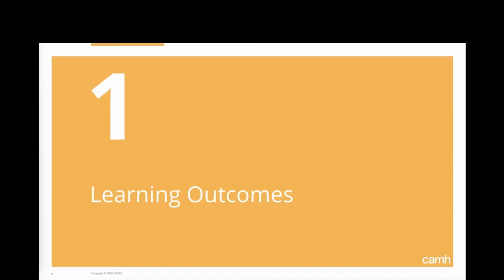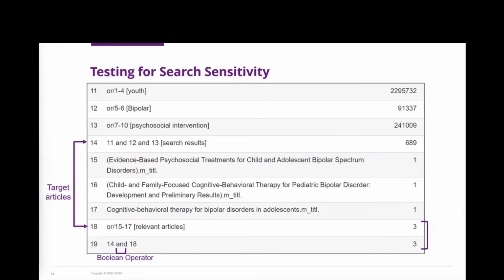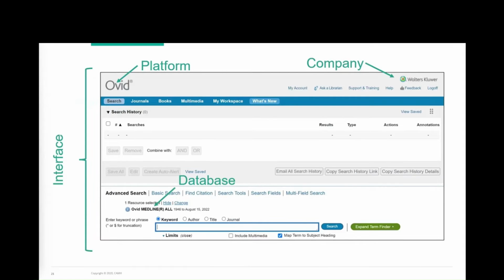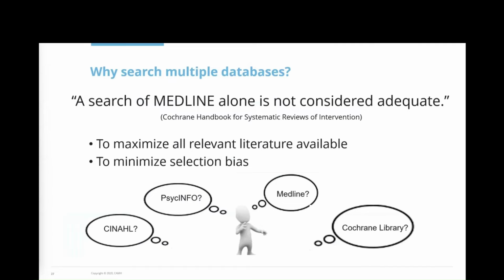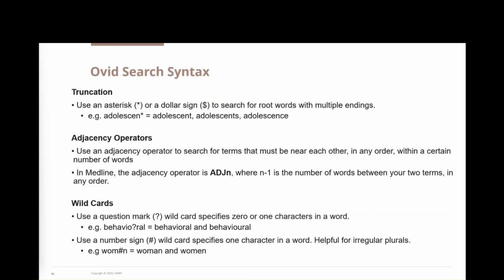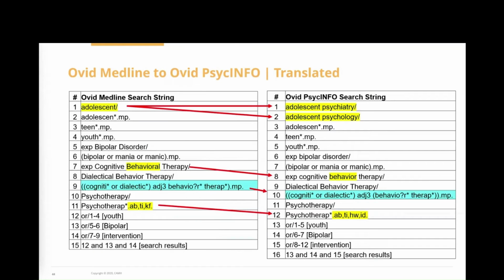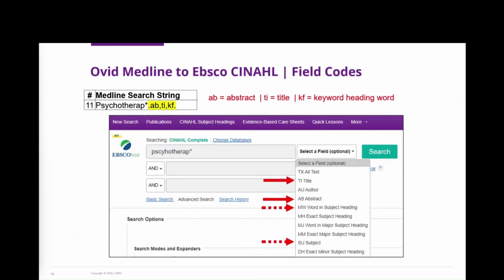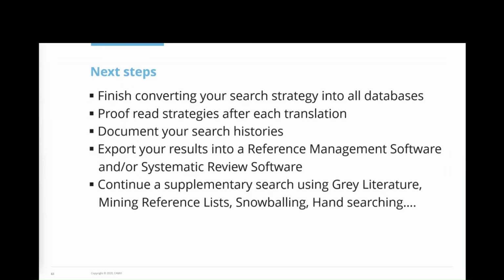Translating Your Search Strategy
Learn how to translate your Medline Search Strategy into other databases. This video includes considerations before translating, learning the differences between a platform and database, questions to ask when selecting databases, and a review of search syntax and advanced search operators. Three translation examples are covered: Ovid Medline to Ovid PsycINFO, Ovid Medline to Ebsco CINAHL, and Ovid Medline to Web of Science.  Additional resources to help you with your search process and adapting the strategy to other dabases are also provided.

Skip to a specific section:
1. Intro: 00:00
2. Learning outcomes 00:42
3. Before we translate 01:45
4. Platform vs Database 07:04
5. Selecting Databases 11:04
6. Search Syntax (and Advanced Searching) 15:30
7. Translation Example 1, Ovid Medline to Ovid PsycINFO 19:39
8. Translation Example 2, Ovid Medline to Ebsco CINAHL 25:04
9. Translation Example 3, Ovid Medline to Web of Science 29:35
10. Next Steps 32:20
12. Resources 33:48